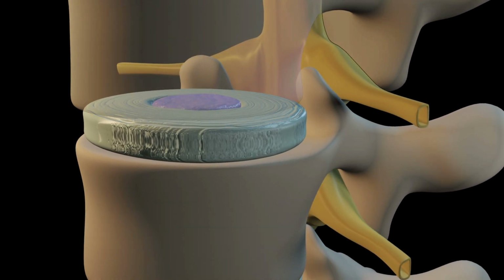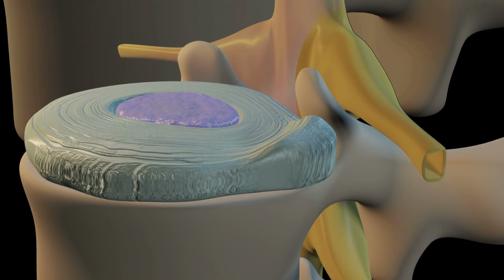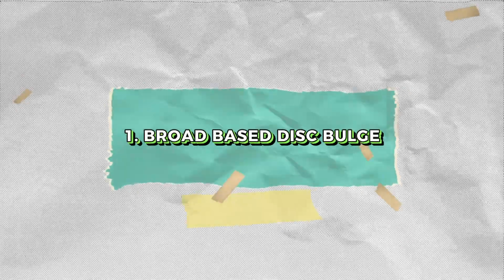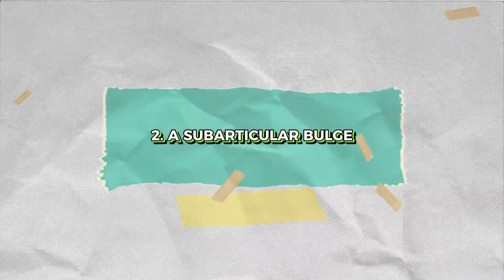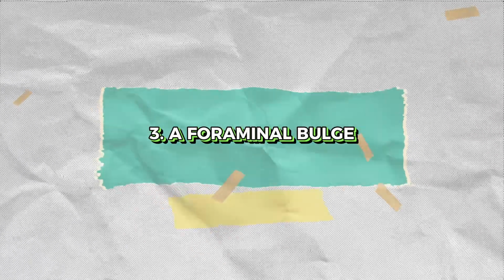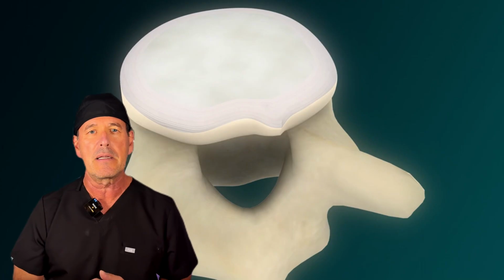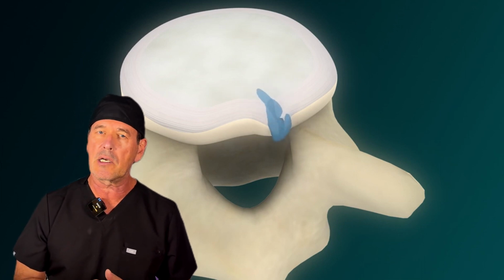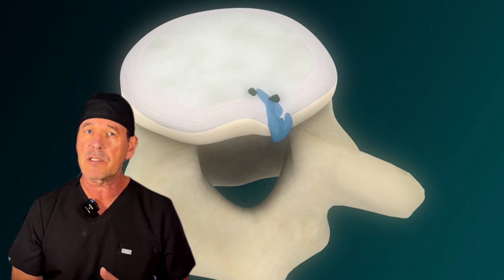Watch This Before Your Next Back Pain Doctor Visit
🦾 Sick of conflicting diagnoses and confusing medical terms about your back pain? Your spine has a story to tell - and understanding exactly what's happening there changes your entire treatment journey.

The complete guide to understanding your spine:
- The truth about disc bulges & herniations
- Critical warning signs that need urgent care
- The real reason your pain switches sides
- Natural treatments that target the root cause

Skip the endless specialist appointments. Schedule your comprehensive consultation